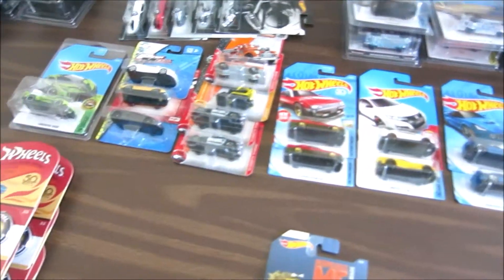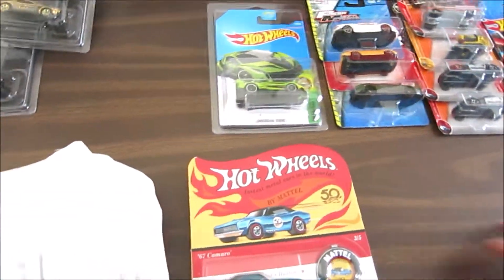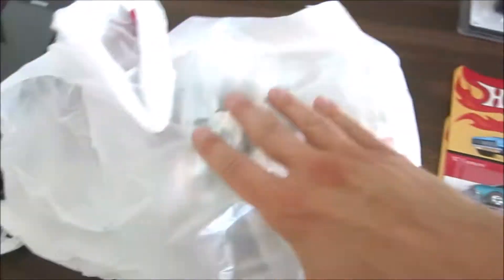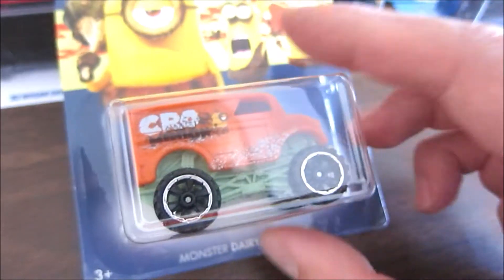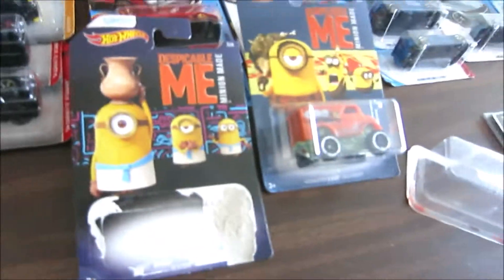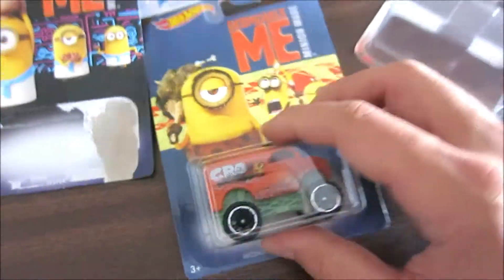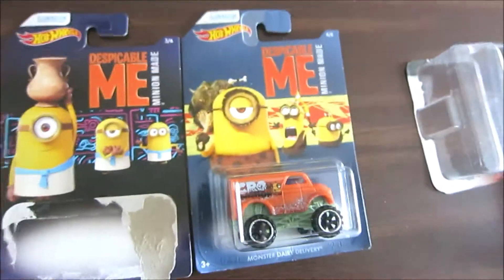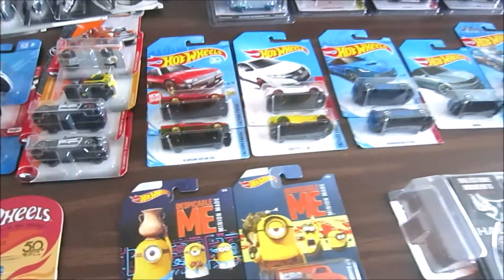PEG HUNTING! DESPICABLE ME HOT WHEELS